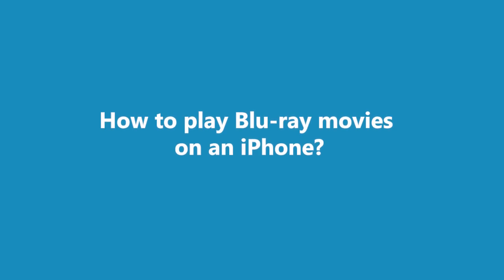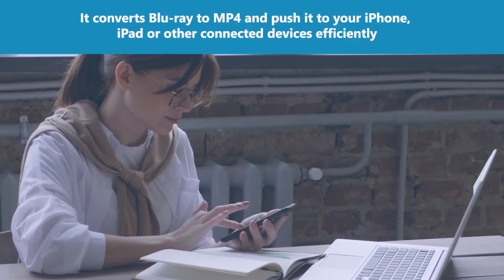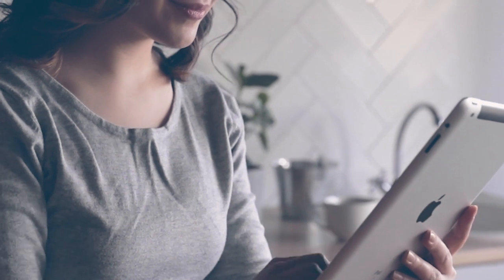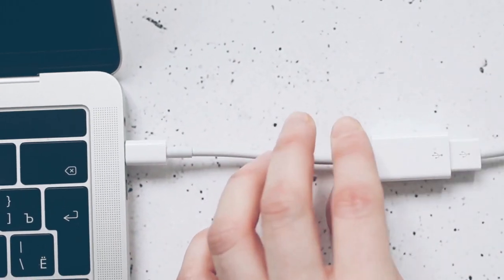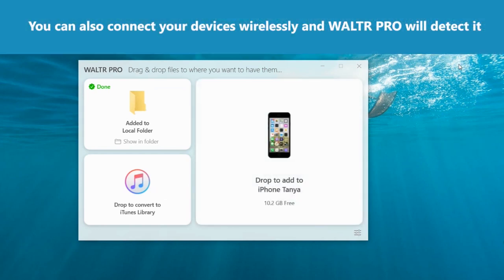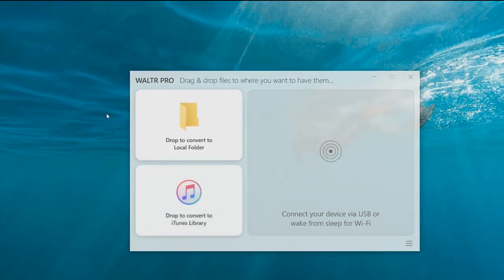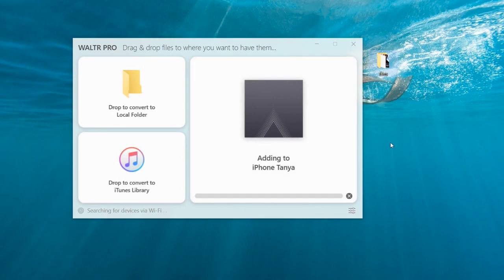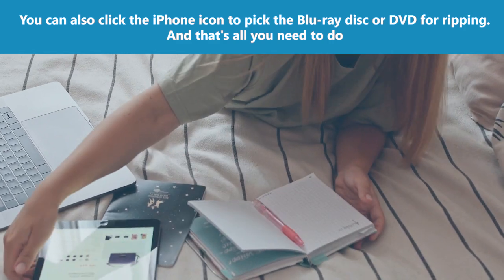How to Convert Blu Ray to MP4 on iPhone (Apple tv or Mac) 💡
This video will teach you how to convert Blu-ray to MP4 on your iPhone without iTunes easily.
We will use the WALTR PRO software, which allows you to upload any file, including PDFs, to your iOS device.

You'll need to download WALTR PRO to follow the video steps. The app is available with a

🚀 If you prefer reading, check out our awesome article on the related topic

📝 Timecodes:

00:20 Step 1: Connect your iPhone
00:31 Step 2: Launch WALTR PRO
00:40 Step 3: Drag and drop your Blu-ray movies